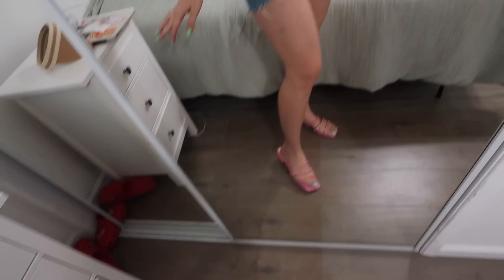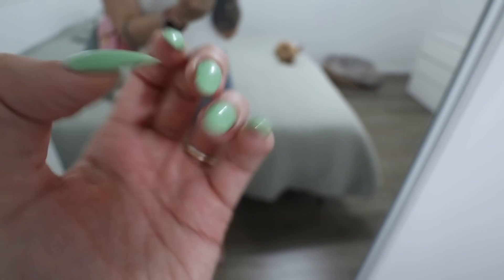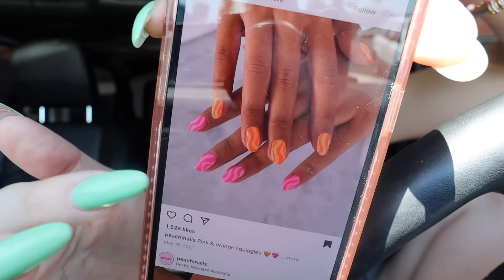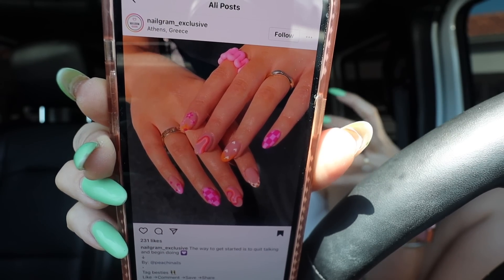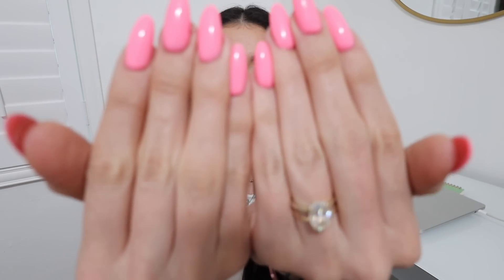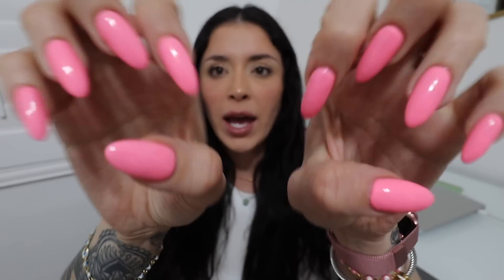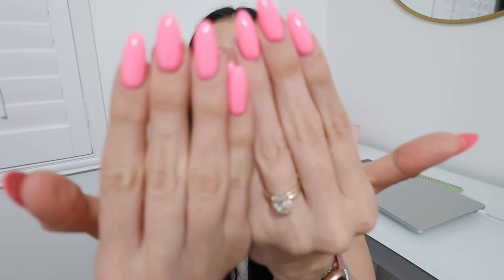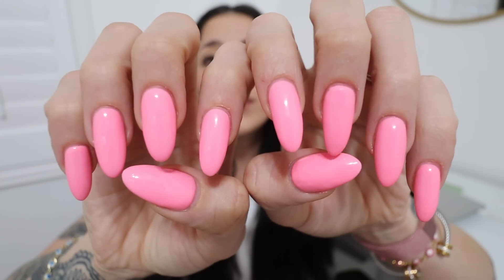the nail tech got mad at me🥲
AMAZON STORE FRONT: